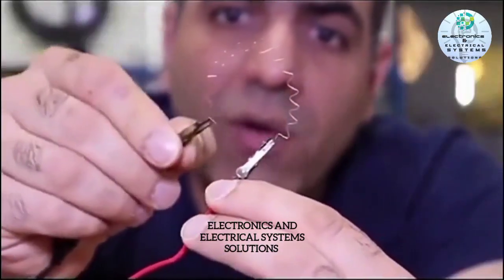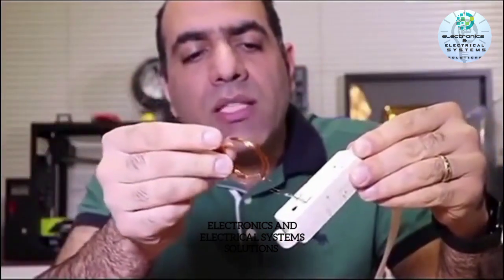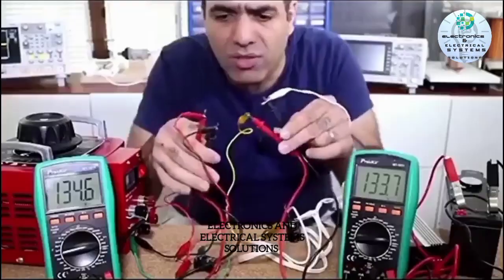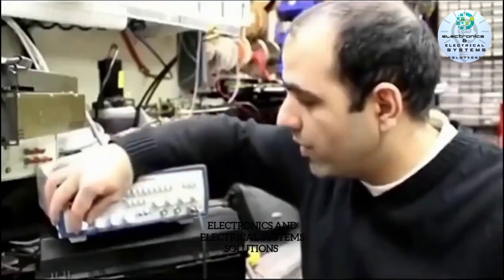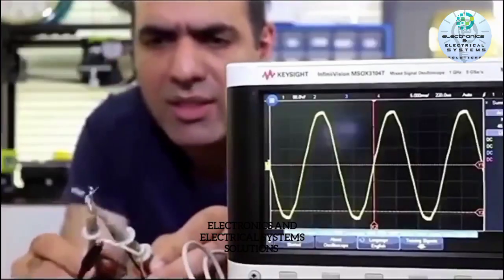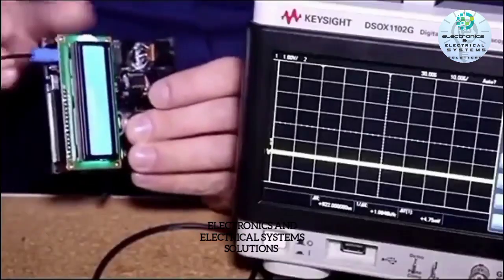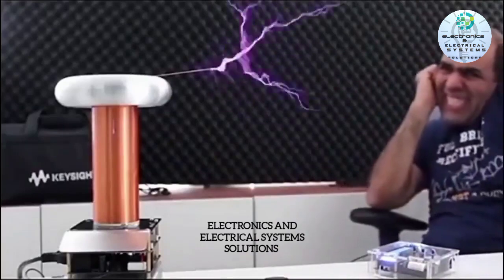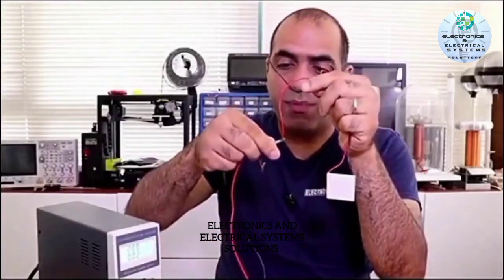Electonics Engineer deal with current events 😃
Electonics Engineer deals with current events
We all have Electroboom like friend who make fun while testing like didn't match capacitor rating and done the damage 💥💥
I have uploaded this video just for fun. The credit of this video goes to ElectroBoom